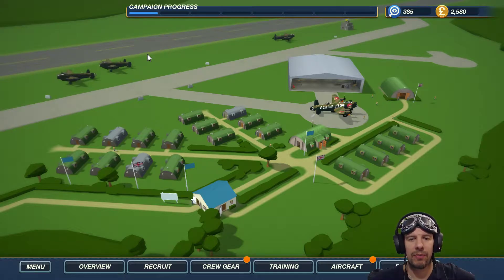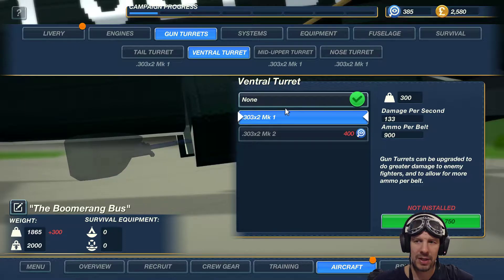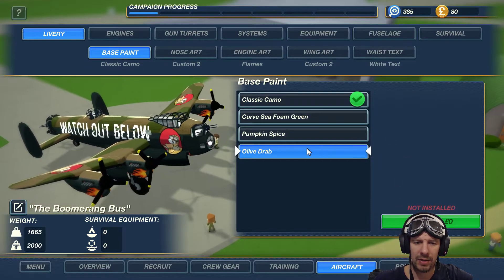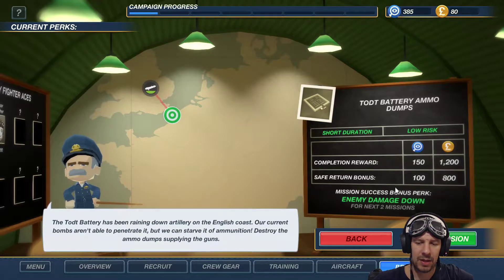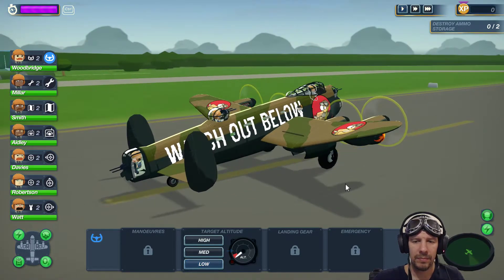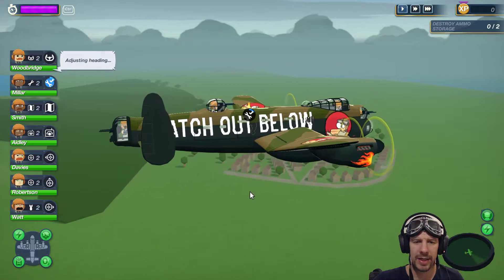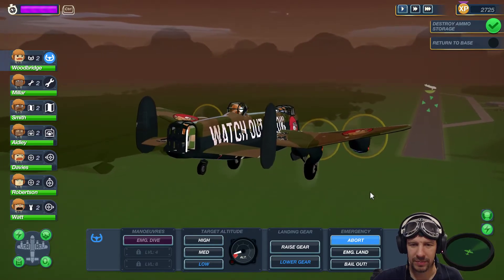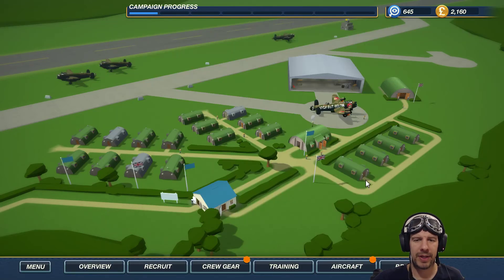Taking down ammo dumps - Bomber Crew - Let's Play - Season 2 - 02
Time to bomb something. Todt ammo dumps seems to be fitting the bill.